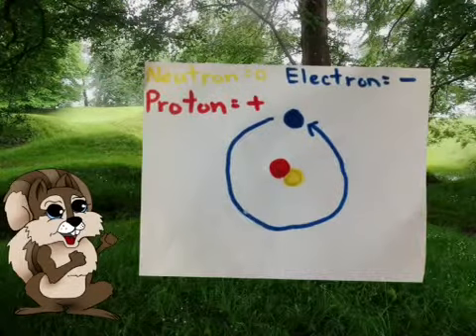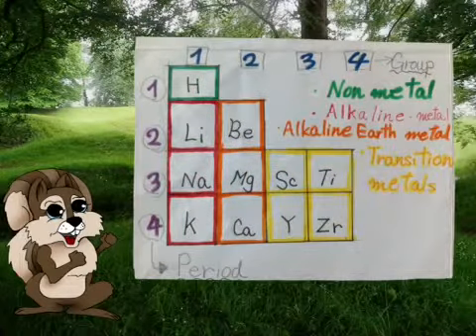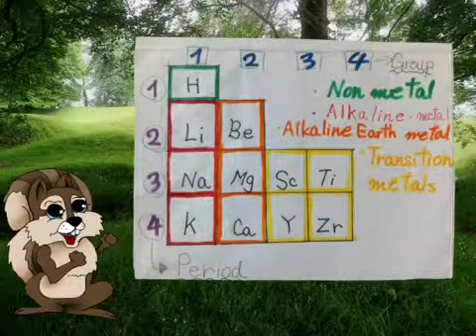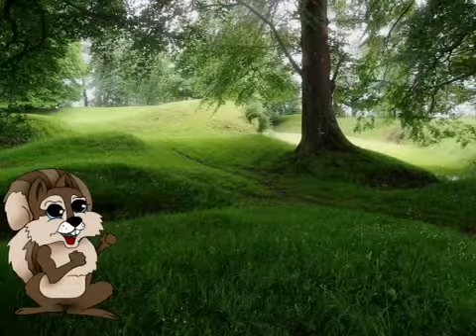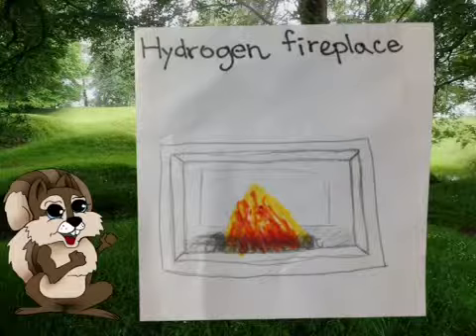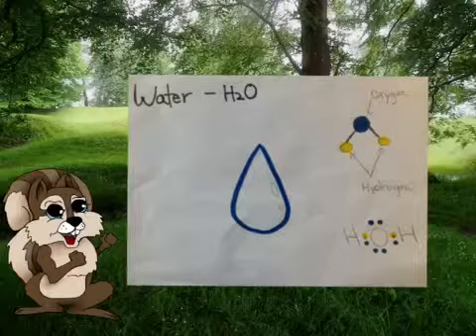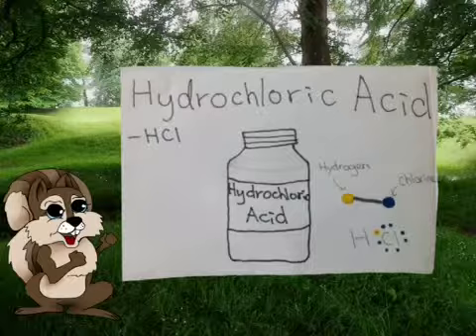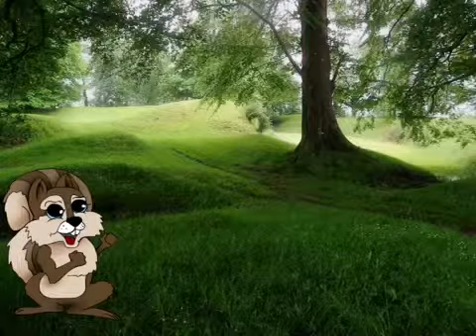Hydrogen by Doris and Chihiro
This is a video about all the basic things you should know about the atom Hydrogen